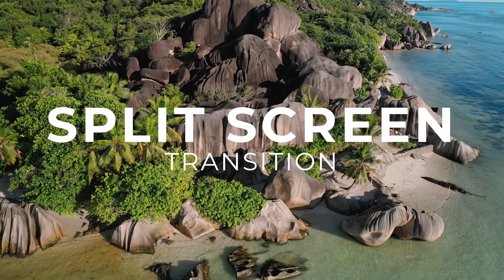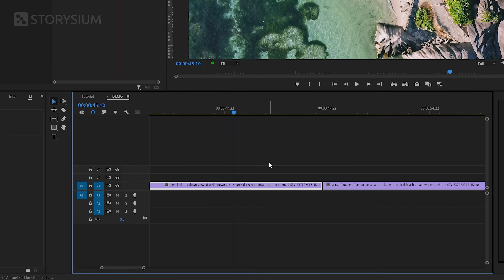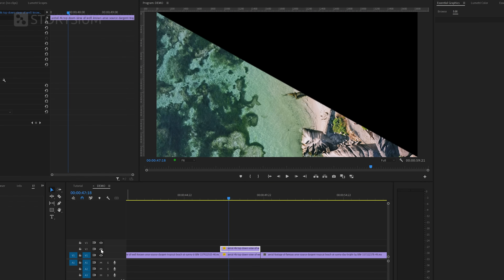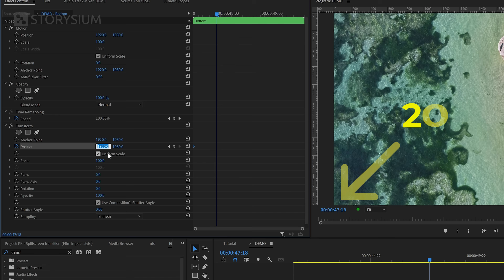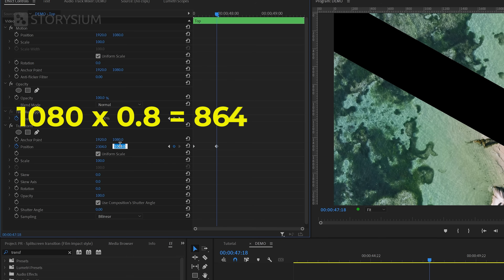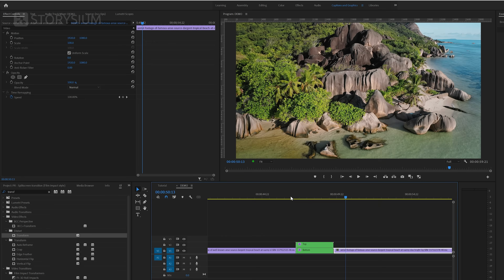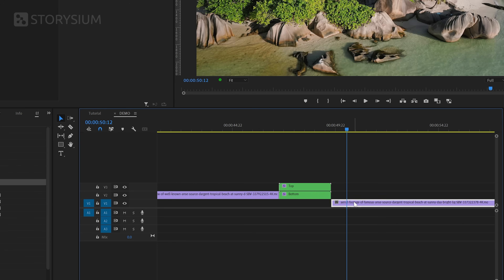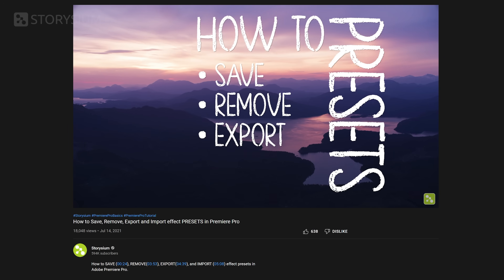Slice - Split Screen Transition (Film Impact style) - Premiere Pro tutorial - NO PLUGINS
How to create a split-screen transition in Adobe Premiere Pro and save it as a preset.

► Transitions used in the Storyblocks ad are called "Seamless Transition //ANY RESOLUTIONS// Premiere Pro".

► Timestamps:
00:00 Intro
01:09 Mask video in two parts
02:45 Nest the clips
03:03 Animate Transform effect
06:05 Smoothen the animation
07:28 Save as a preset

► MUSIC used in this video: Jimmy Gunnarsson - Reggae At The Beach